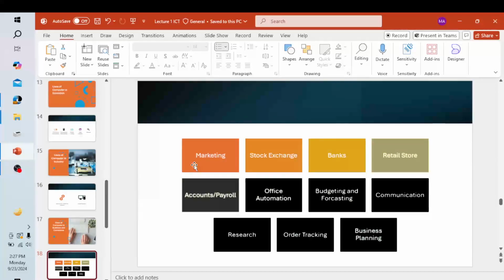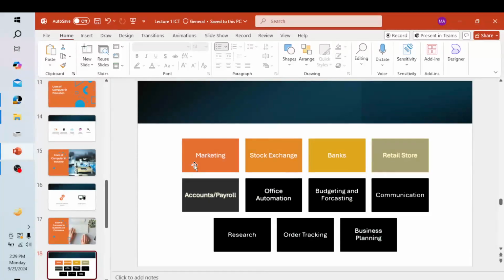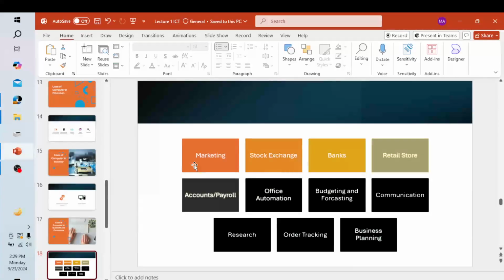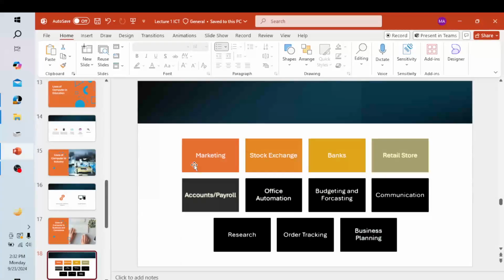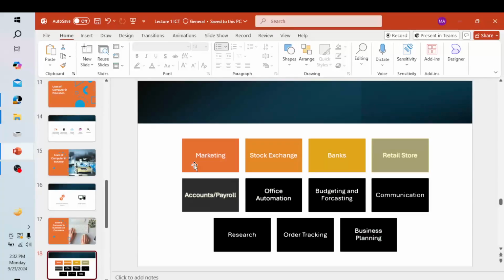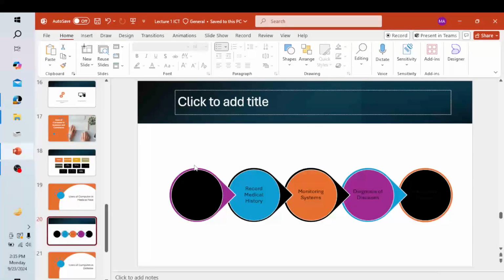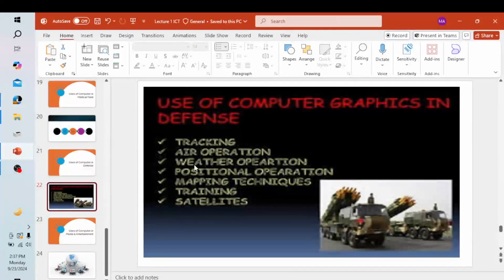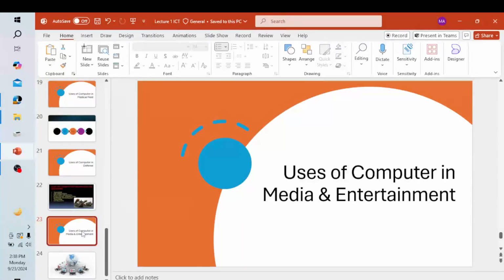Information And Communication Technology (ICT) Lecture 1 । Part-C । Learn With Guru M.A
Information and Communication Technology (ICT) refers to the integrated use of telecommunications, computers, and other technologies to access, store, transmit, and manipulate information. It encompasses a wide range of tools and applications, including:

Hardware: Devices such as computers, smartphones, tablets, servers, and networking equipment.

Software: Applications and programs that run on hardware, including operating systems, productivity software, and communication tools.

Telecommunications: Systems for transmitting data over distances, including the internet, mobile networks, and satellite communications.

Data Management: Techniques for storing, processing, and analyzing data, including databases and cloud computing.

Networking: Technologies that connect devices and enable communication, such as local area networks (LANs) and wide area networks (WANs).

Importance of ICT

Communication: Facilitates instant communication across the globe through email, video conferencing, and social media.

Education: Enhances learning experiences through e-learning platforms and digital resources.

Business: Streamlines operations, improves customer service, and enables e-commerce.

Healthcare: Supports telemedicine, electronic health records, and health information systems.

Government: Enhances public service delivery and citizen engagement through e-governance.

Challenges

Digital Divide: Disparities in access to technology can lead to inequality.

Security Risks: Cybersecurity threats and data privacy concerns are significant issues.

Rapid Change: Keeping up with technological advancements can be challenging for organizations.

Future Trends

Artificial Intelligence (AI): Increasing integration of AI into various ICT applications.

5G Technology: Enhancements in mobile connectivity and IoT (Internet of Things) capabilities.

Blockchain: Potential applications in secure transactions and data integrity.

Sustainability: Growing focus on green technologies and sustainable practices in ICT. ICT plays a crucial role in modern society, shaping how we communicate, learn, work, and interact with the world.

🎓 Engaging Lessons – We cover a wide range of subjects, including [list subjects, e.g., accounting, artificial intelligence, cyber security, database management, etc.]. Each lesson is crafted to simplify complex concepts and enhance your understanding.

🎓 Expert Advice – Learn from experienced educators and professionals who provide valuable insights and practical tips to help you succeed in your studies and beyond.